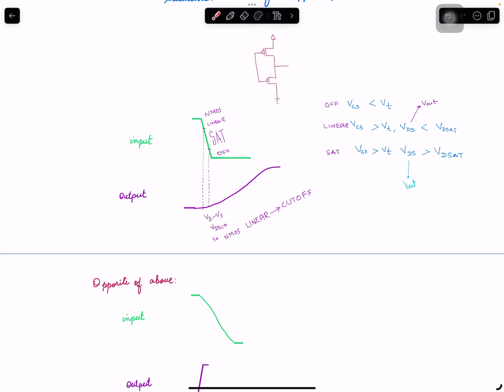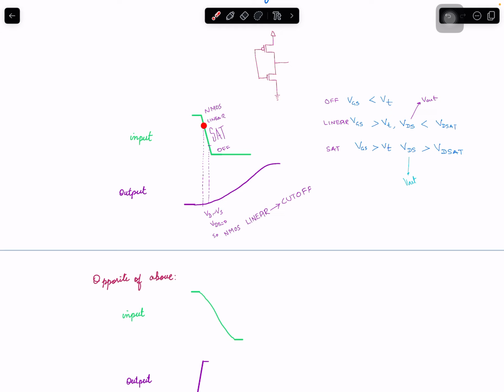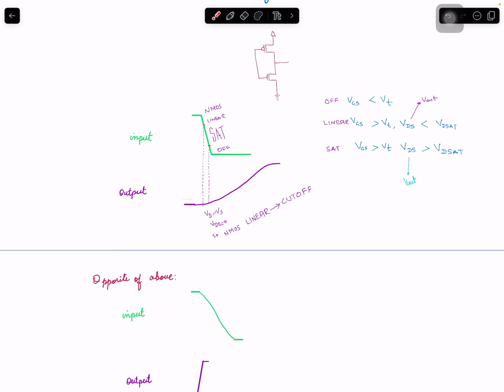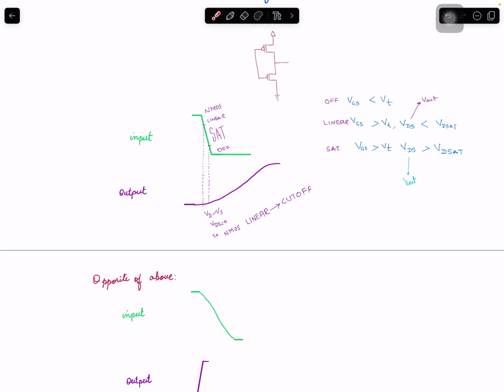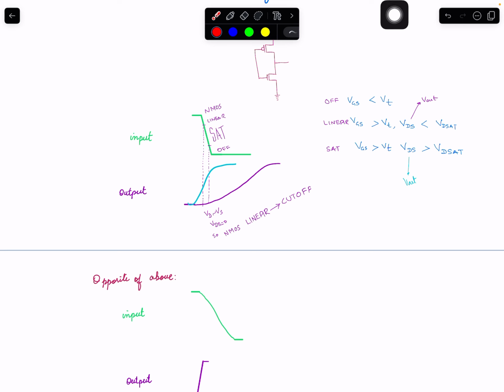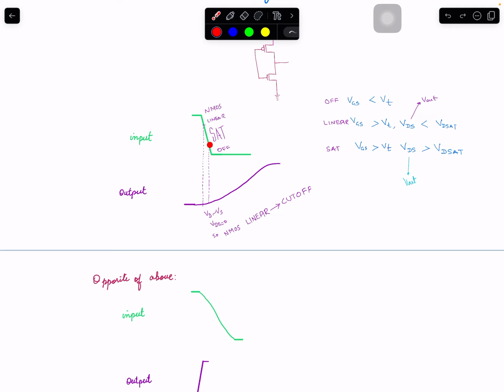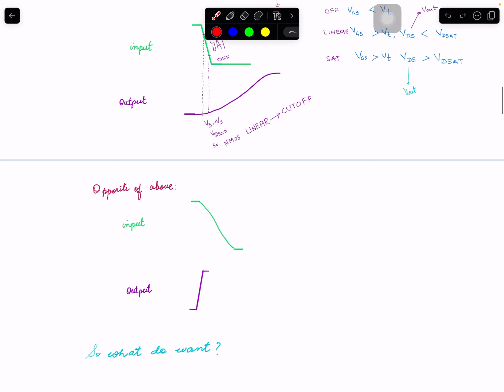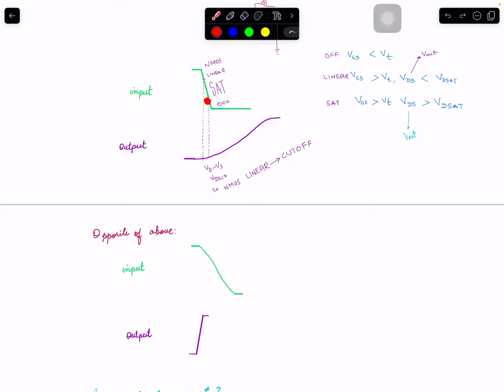Topic 18 Part 2- CMOS | Short Circuit Power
Hi everyone! In this video, we’ll delve into the impact of transition times on short circuit power in CMOS circuits. We’ll explore how different input and output transition times can influence short circuit power, enhancing your understanding of this critical aspect of digital design.

In this video, you'll learn:
• The relationship between transition times and short circuit power in CMOS circuits
• How slow transitions can affect the performance of an inverter
• The significance of maintaining similar transition times for inputs and outputs
• The implications of slow transition times on timing and performance in digital circuits
• How to optimize design for reduced short circuit power without compromising timing